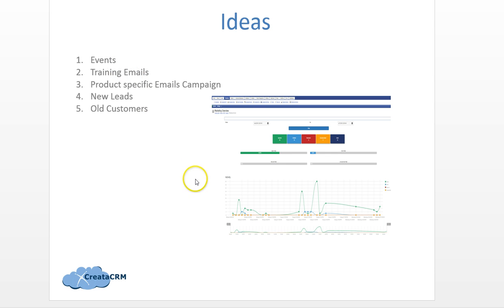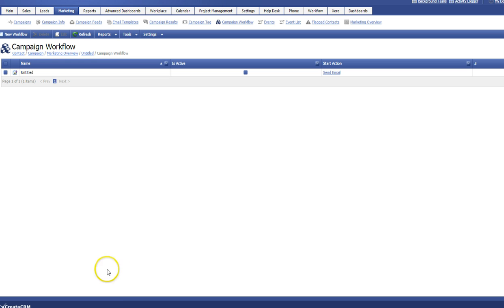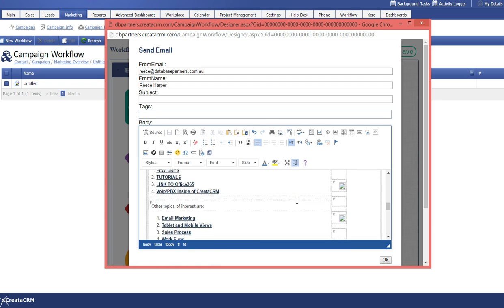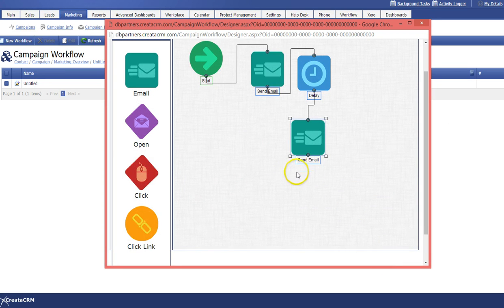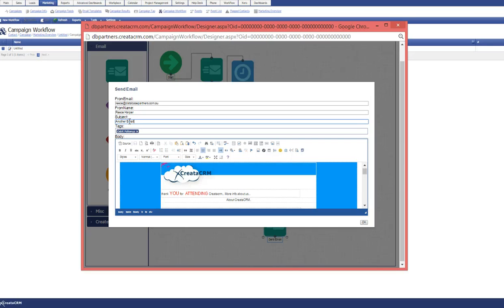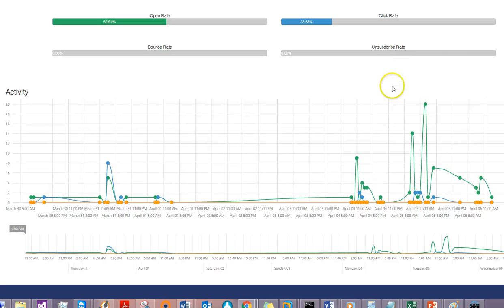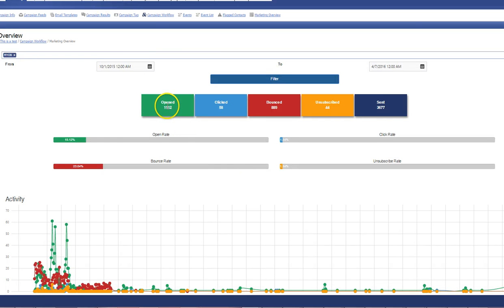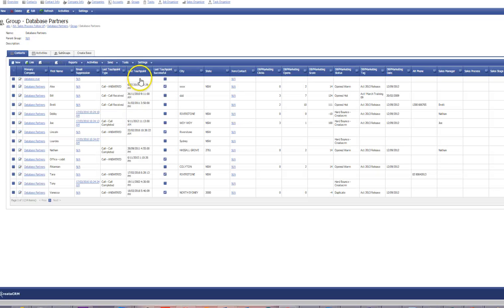Email Marketing Automation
Creatacrm New Email Marketing Automation. Users are able to send 100,000 emails a Month with a amazing online Process designer to send a series of Emails with Actions of clicks, opens and follow ups